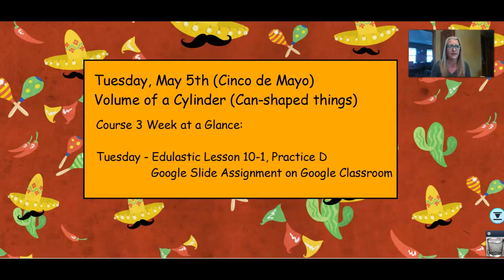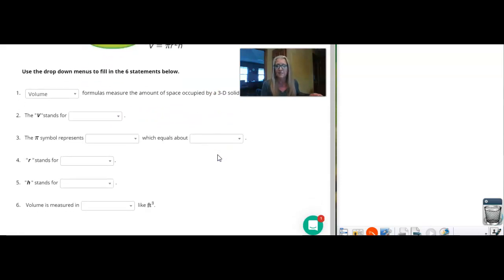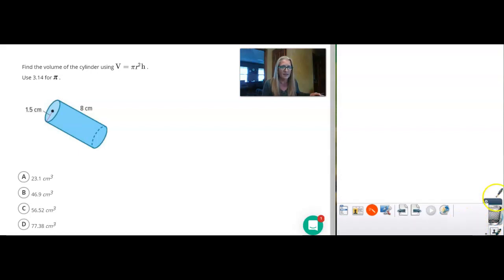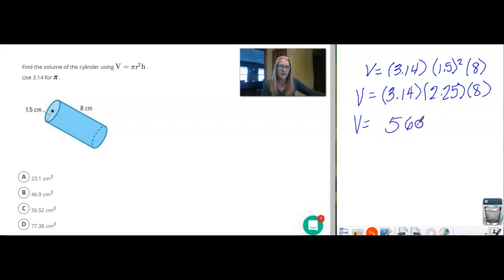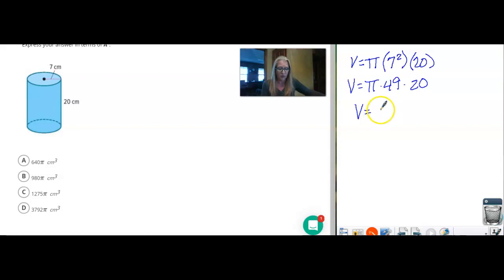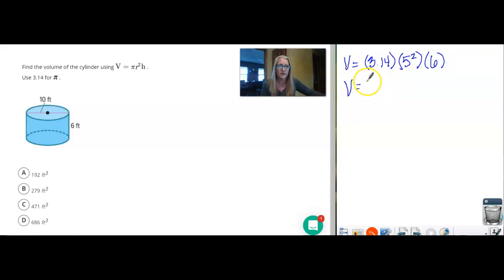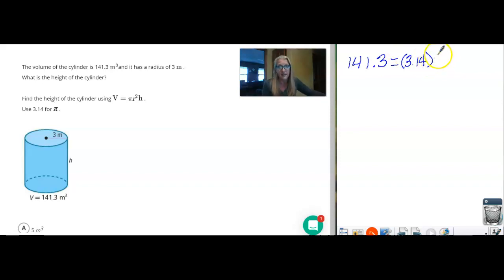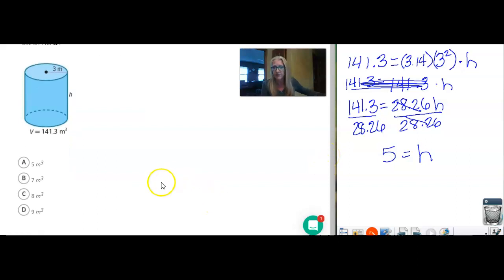Volume of a Cylinder